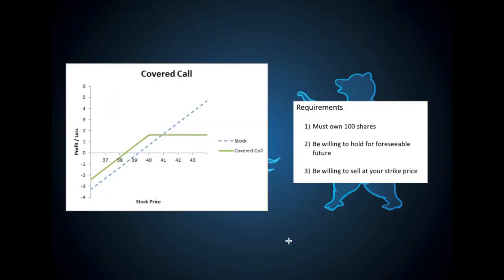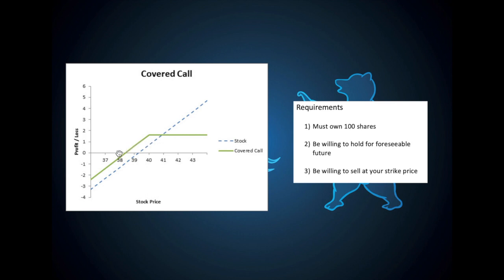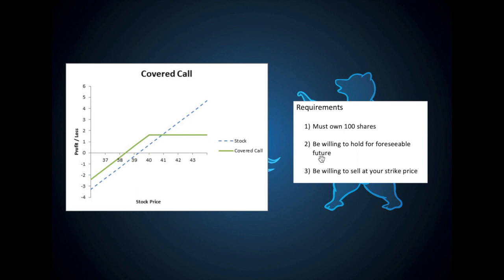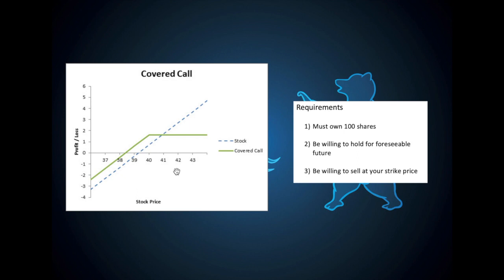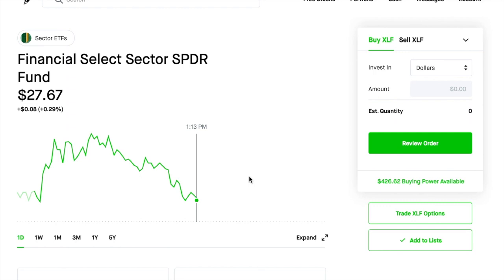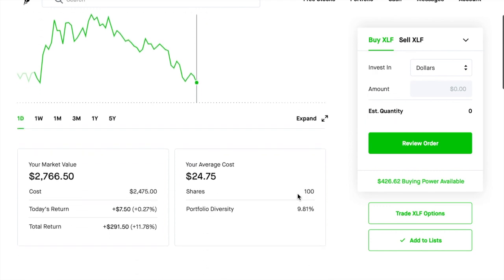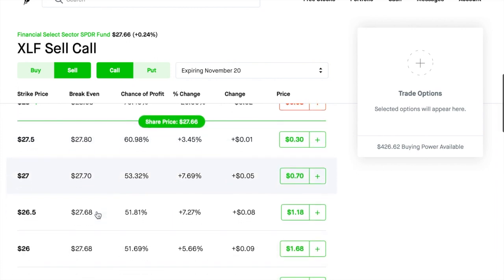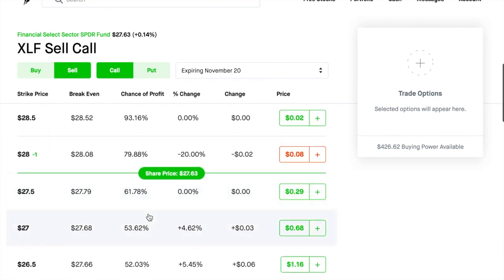Covered Calls | Risk Free Options Strategy?!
Link to my M1 finance pie:
- These are companies that I believe will perform well in the long run. I only use these companies in both of my strategies for passive income generation.

Link to my M1 Finance referral account, if you sign up through this link we will both receive $10:

Link to my Robinhood referral account, if you sign up using this link we will both get a share of a free stock: